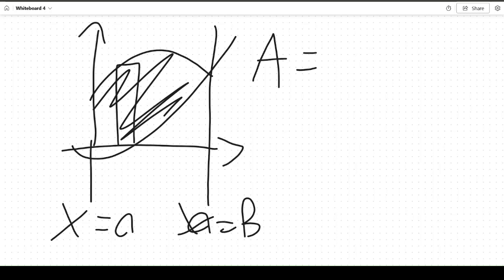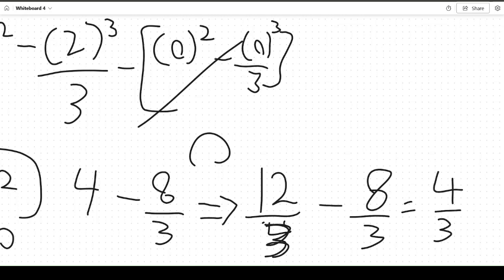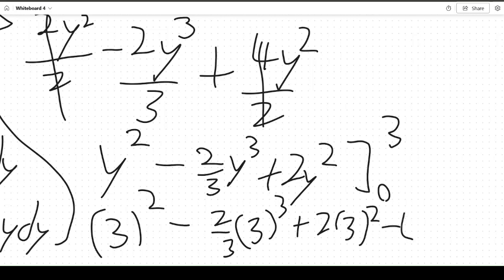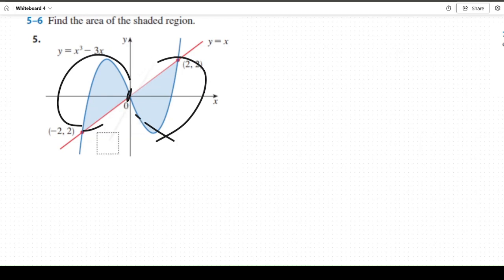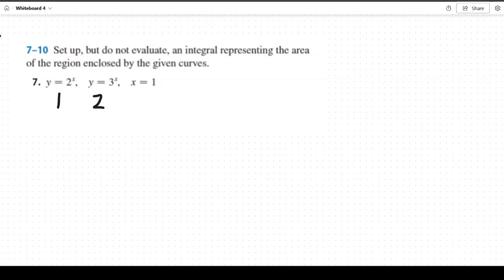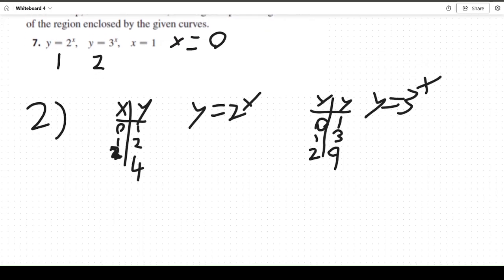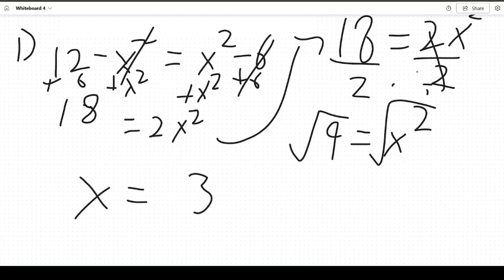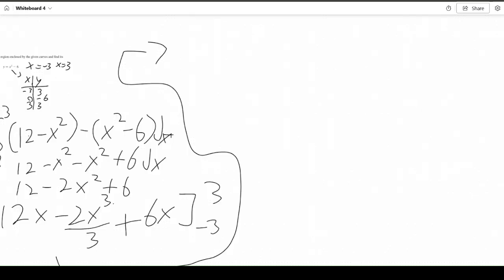Calculus 2 - Area Between the Curves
This video will be going over what you need to know about Area Under the Curves for Calc 2. This vid is a simple, plain, and easy description for you to truly master this concept so calc 2 can be easy :)